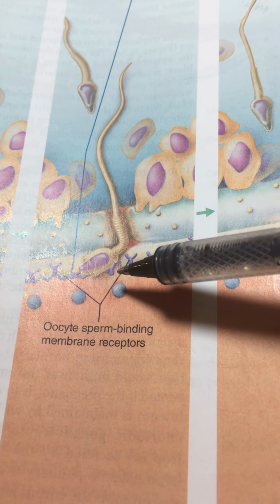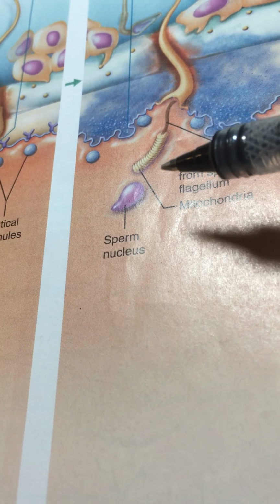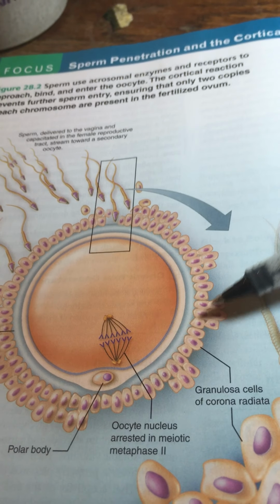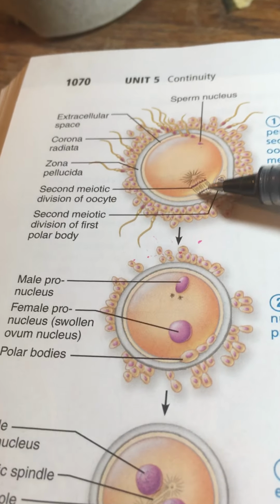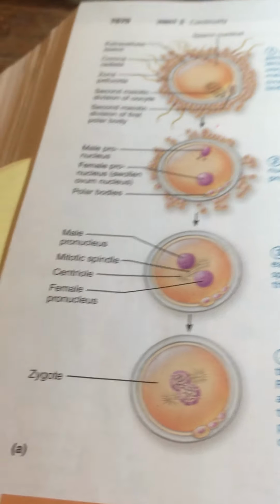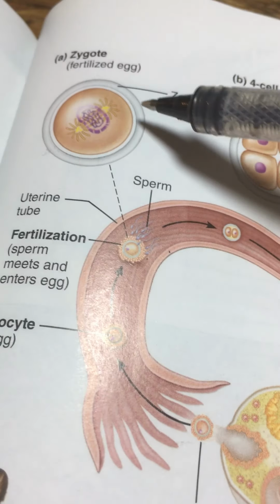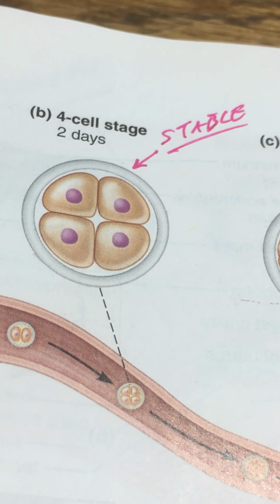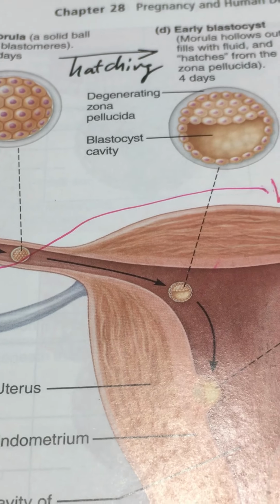Pregnancy and Human Development Part 2